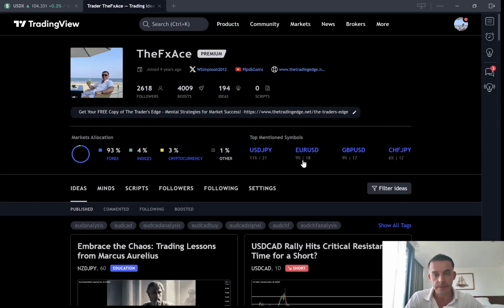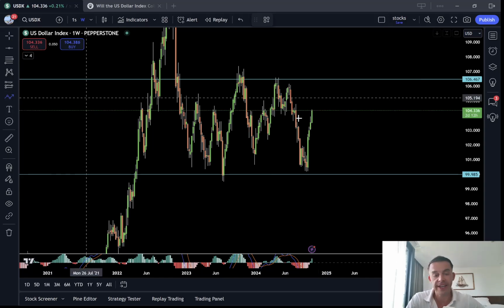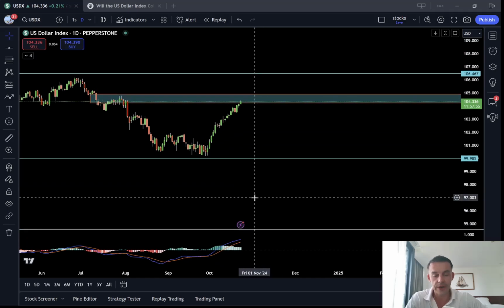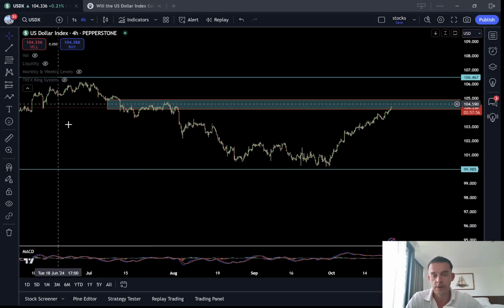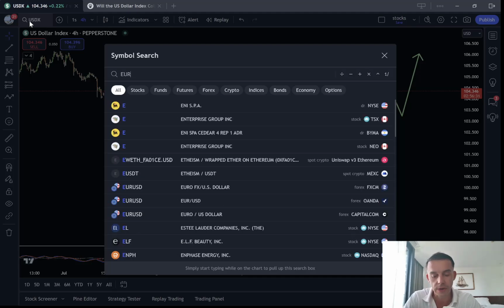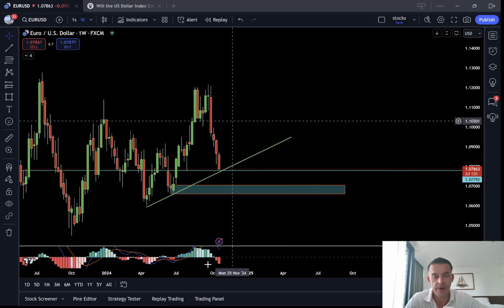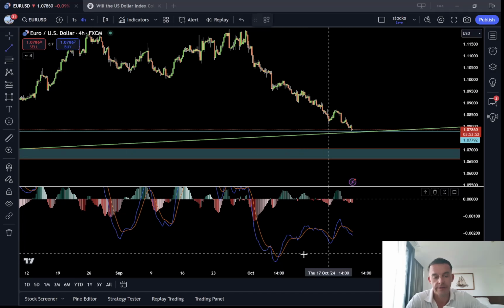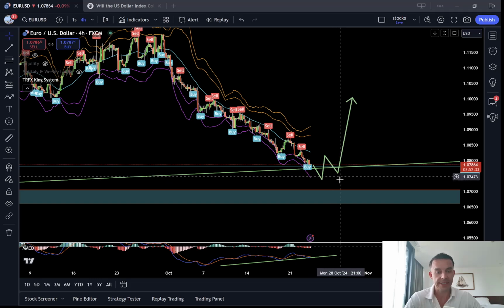Daily Forex Forecast: EURUSD Price Action Analysis 23/10/2024